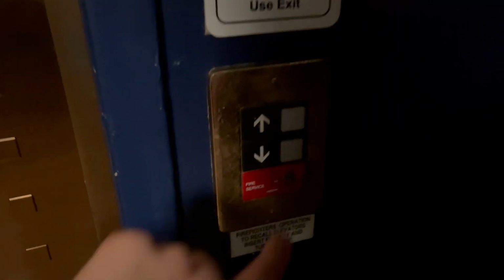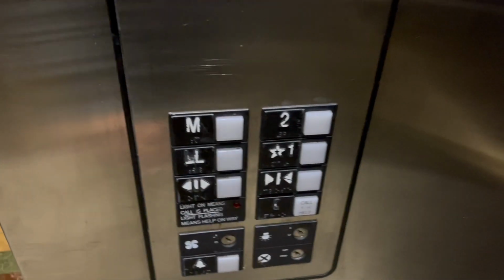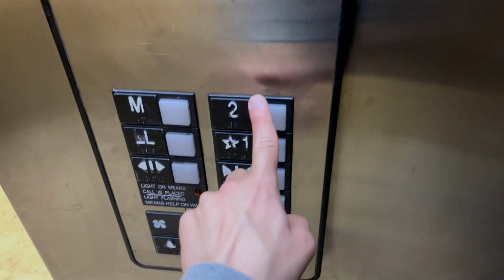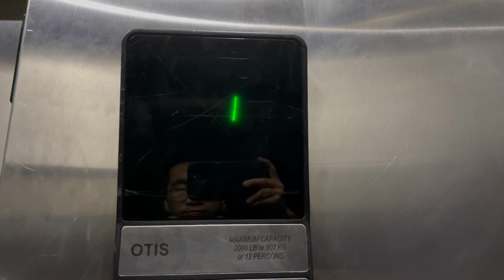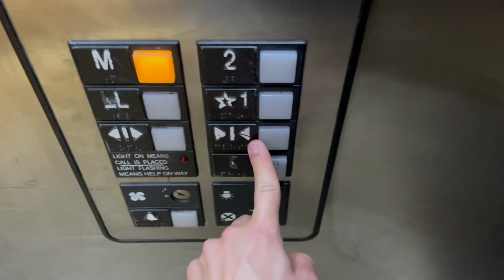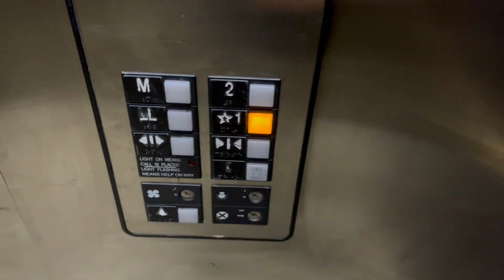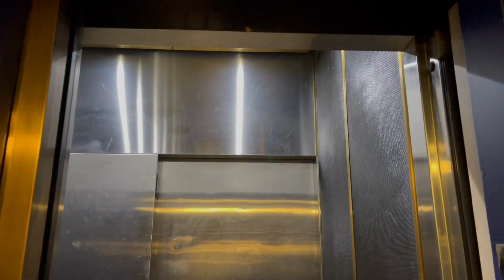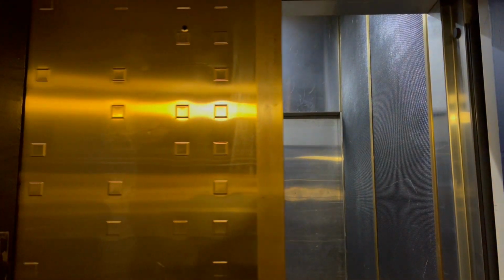Otis Series 1 Hydraulic Elevator at Hotel ICON in Downtown Houston, TX.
Video Recorded on October 26, 2022: This right here is the mezzanine elevator doubled as a service elevator based on floors LL and 2 as employee floors where floors 1 and M are public. I haven't filmed this elevator in such a very long time! The cab was brightened up and redid the walls, even the outside door in the lobby looks nice too! Speaking of nice, just wait until you see the main elevators uploading tomorrow. YOU WILL LOVE IT!!! :D  Installed in 2004.